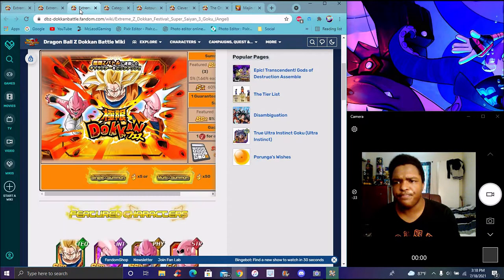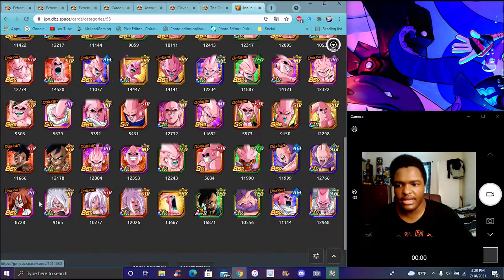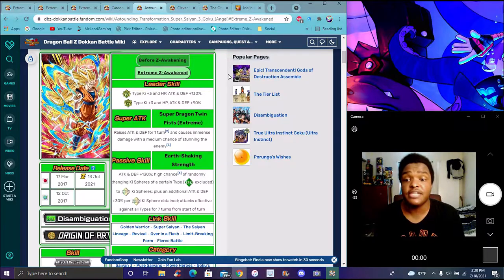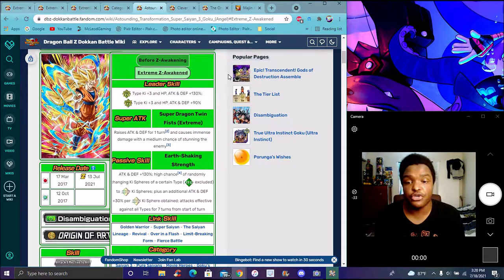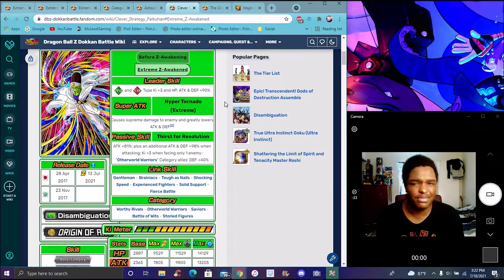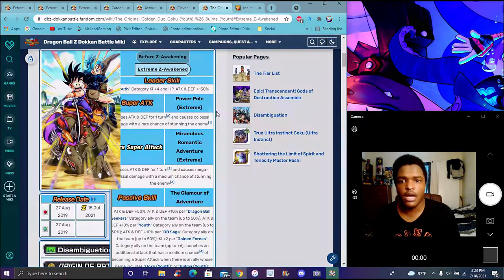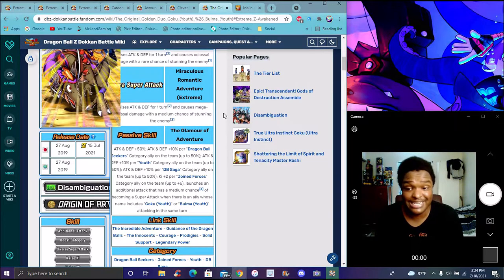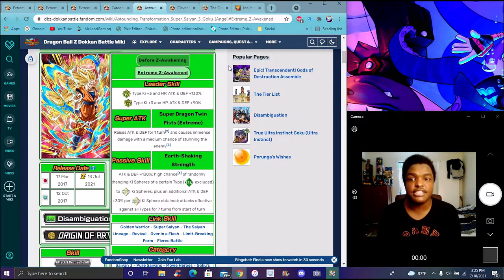JUST LIKE I WANTED!!! ??? THE NEW TEQ SS3 ANGEL GOKU EZA IS HERE FOR JP!!! DBZ Dokkan Battle